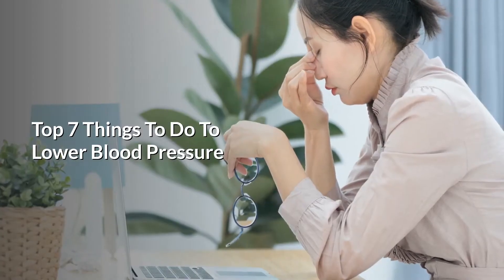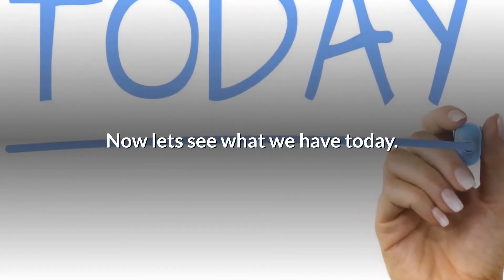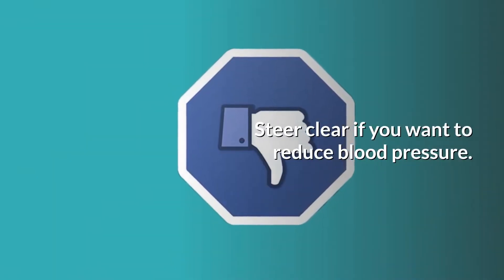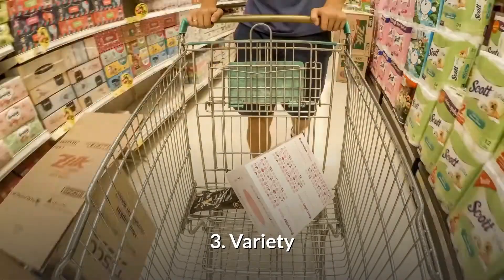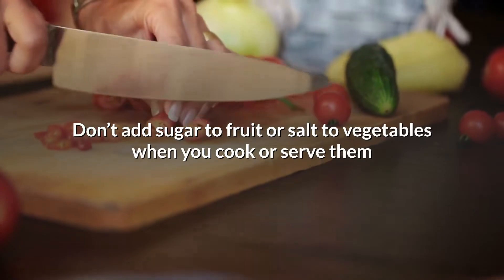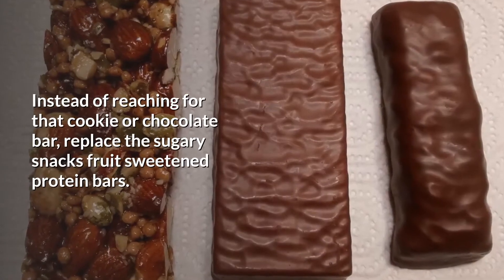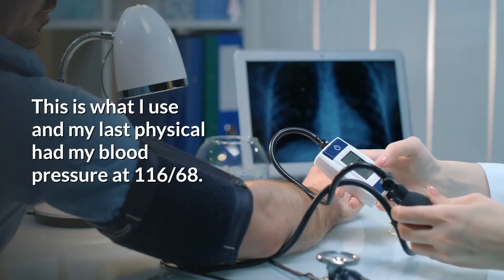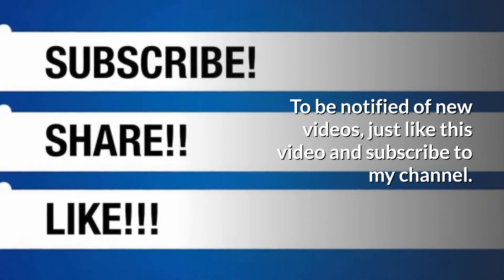Hate Medication - 7 Tips To Lower Blood Pressure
Top 7 Things To Do To Lower Blood Pressure

Want to see all the amazing things that ProArgi-9 can help with by delivering nitric oxide therapy

Blood Pressure

hypertension,
healthy at 60 plus,

This is Arnold Brod at Healthy At  60 Plus.

Now lets see what we have today.

00:00 Hate Medication  - 7 Tips To Lower Blood Pressure
It is possible to maximize the blood pressure lowering ability of fruits and vegetables by doing these 7 things.

0:43 1. Avoid Sauces

Fruit and vegetable dishes with sauces contain a lot of fat, salt and sugar. Steer clear if you want to reduce blood pressure.

0:59 2. Dried, frozen and tinned product warning

These can be “just as good as fresh” fruit and vegetables, but “watch out for added salt, sugar or fats.

1:18 3. Variety

Keeping your fruit and vegetable consumption mixed up can also help cut blood pressure.
Each has a different health benefit and it will keep your meals interesting.

1:35 4. No added sugar or salt!

Don’t add sugar to fruit or salt to vegetables when you cook or serve them

1:47 5. Fruit smoothies

Make fruit smoothies with lots of fresh fruit Use low-fat milk or yogurt to help lower blood pressure.

1:59 6. Replace sweet snacks

Instead of reaching for that cookie or chocolate bar, replace the sugary snacks fruit sweetened protein bars.

2:13 7. And my favorite

Use nitric oxide therapy as delivered by ProArgi-9. This is what I use and my last physical had my blood pressure at 116/68.

You can see a great video on nitric oxide therapy at the links below this video.